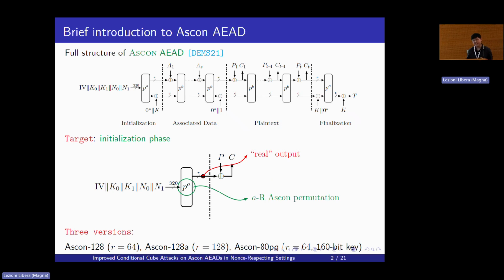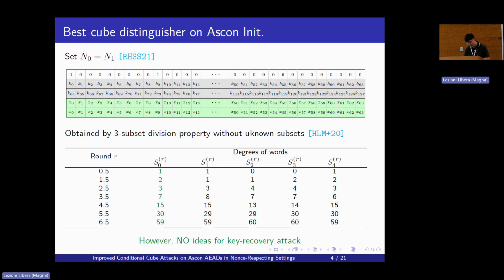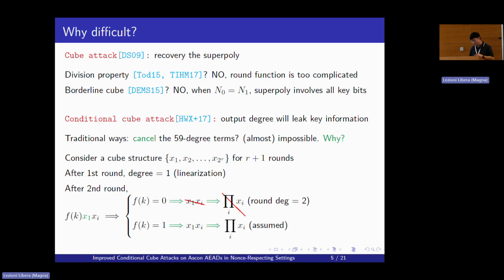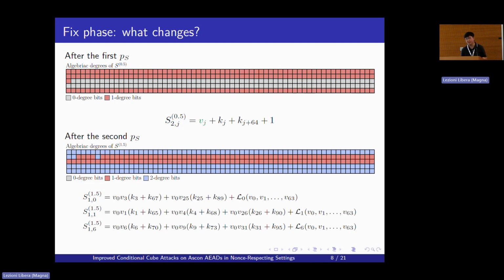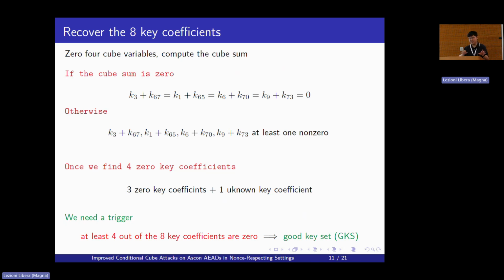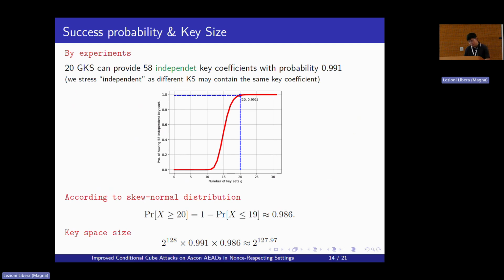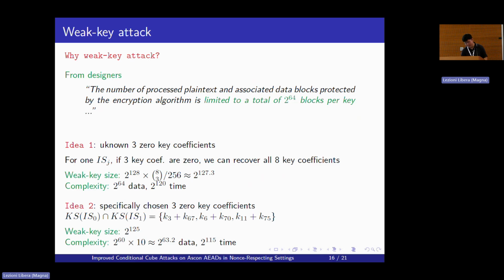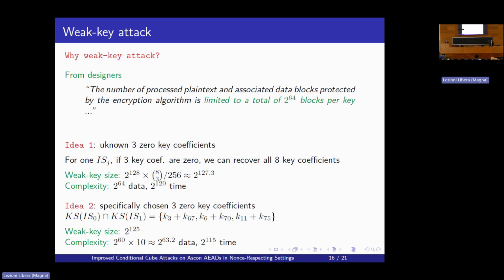Cube Attacks - talk 2/2 (FSE 2025)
Cube Attacks is a session presented at FSE 2025 and chaired by Maria Eichlseder. This is the second of two talks.